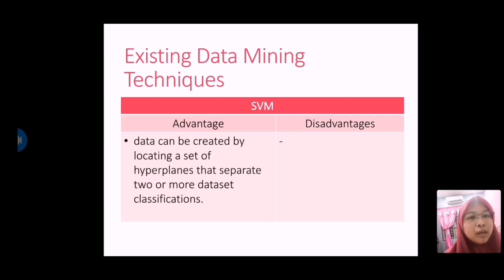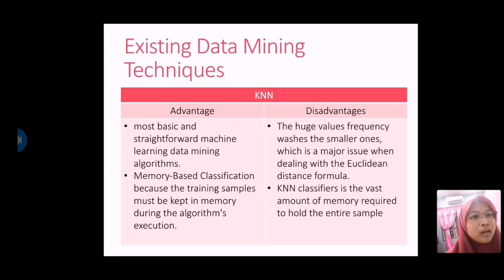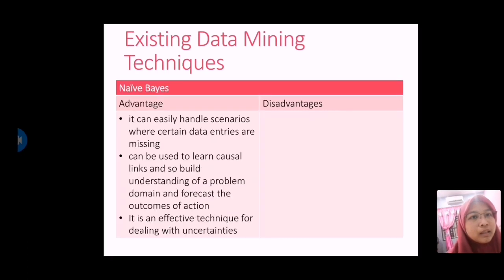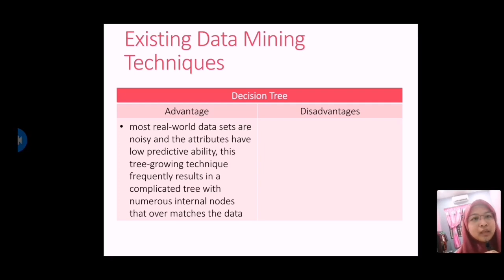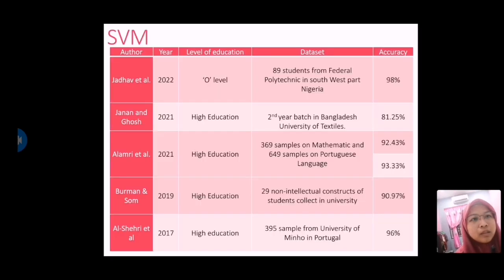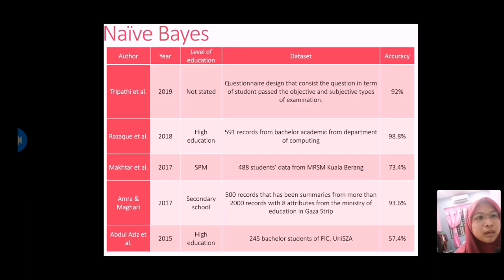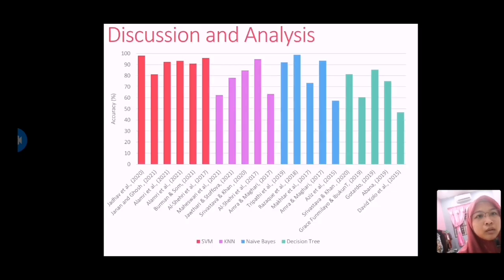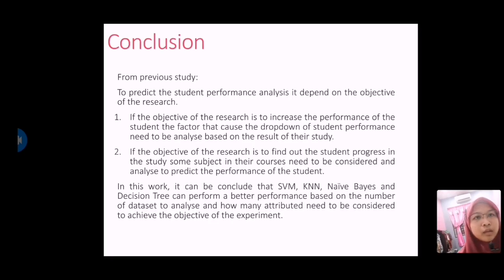ECEIT - Data Mining Techniques for Student Performance Prediction: A Review